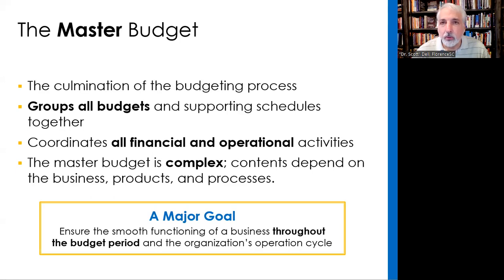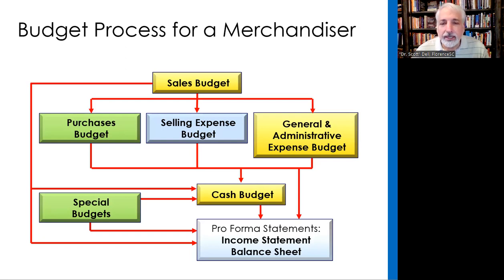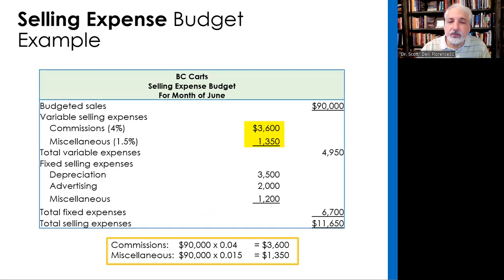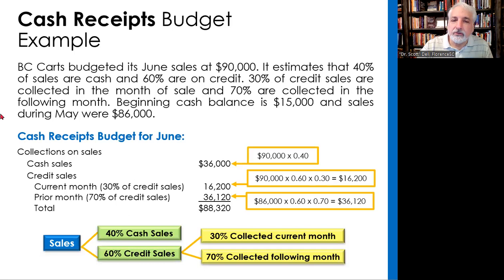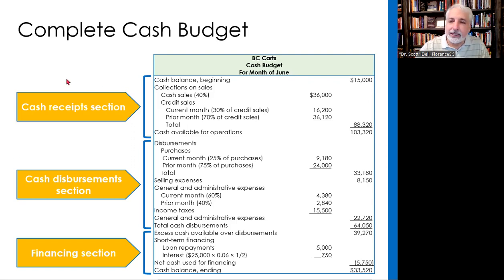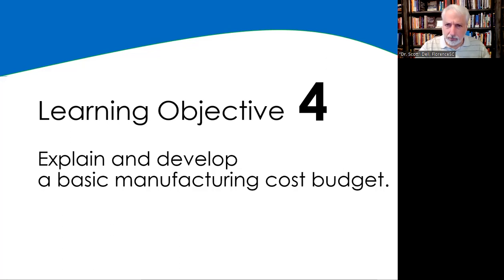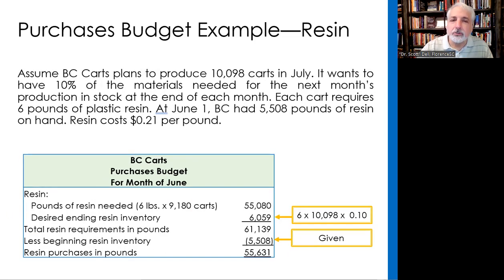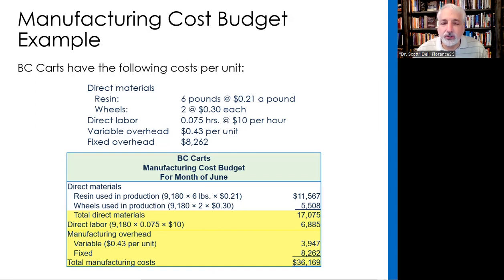Mod 22B Master Budget – Starts with Sales, then Purchases, Selling Expense, and G A Expense, into Ca